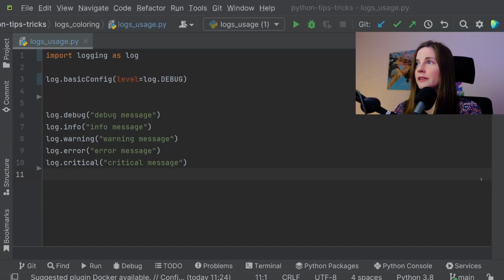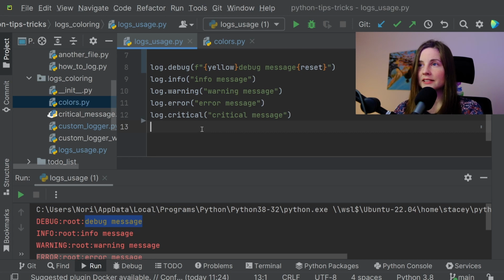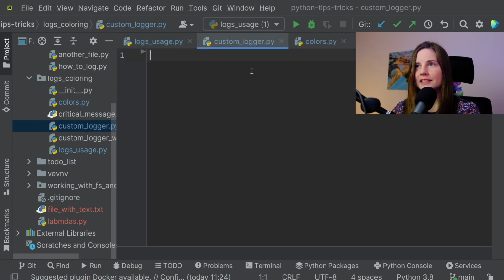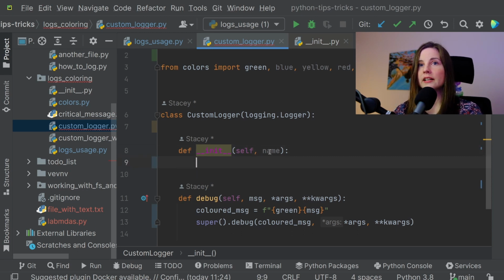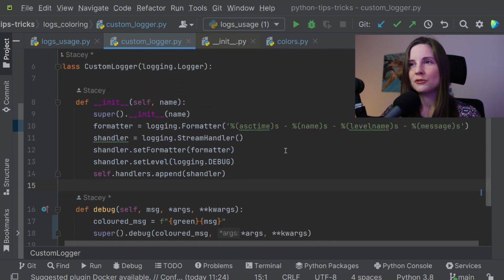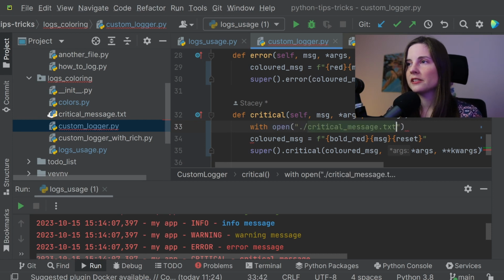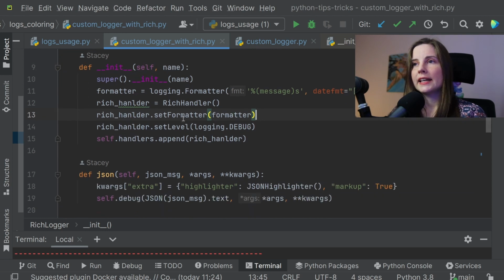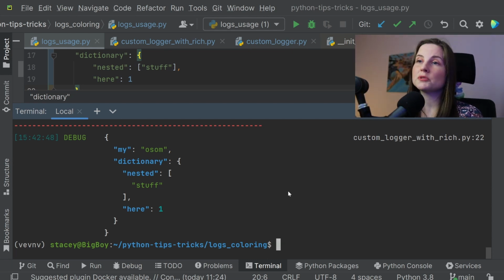Python logger - part 2, coloring logs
In this video we'll create custom logger handlers and add colors to our logs.

Links:
1. How to colorize text in Python:

Chapters:
0:00 Intro
0:49 Coloring text
4:40 Popular solutions on creating custom loggers
8:00 Custom logger implementation
21:05 Rich library
27:10 Conclusions